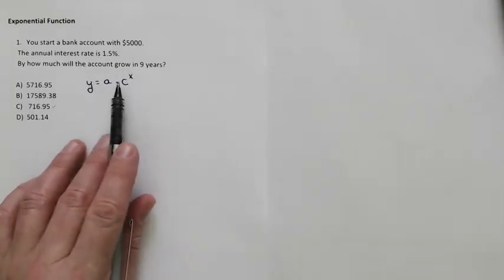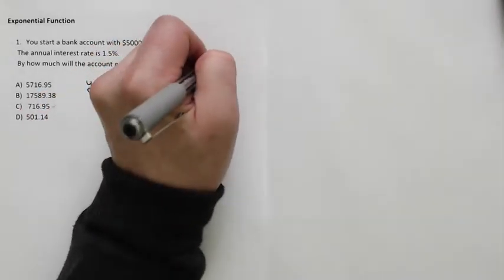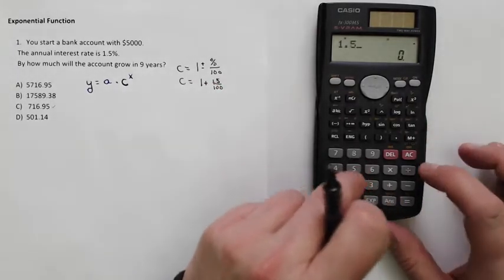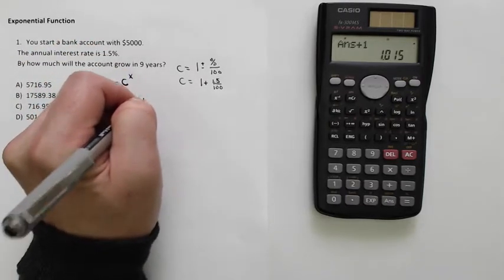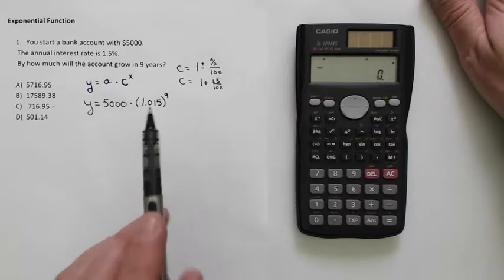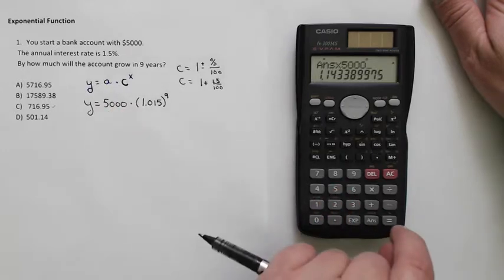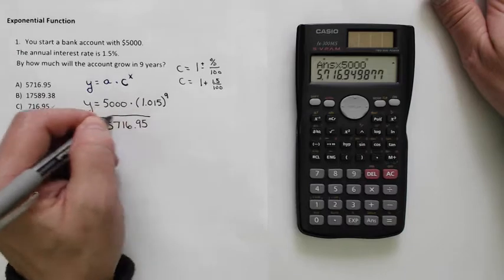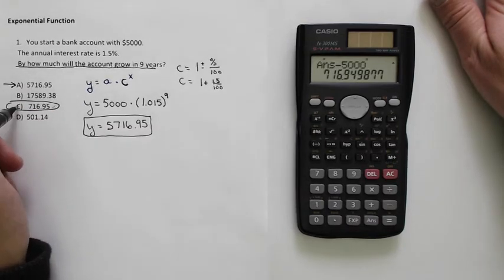Exponential Functions #1 - Google Quiz